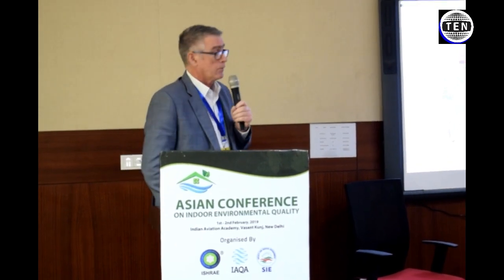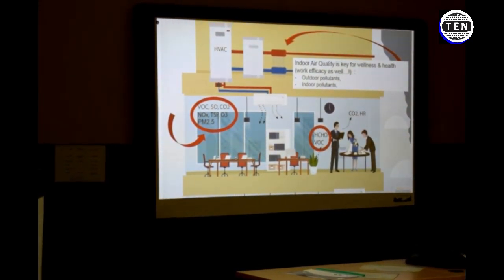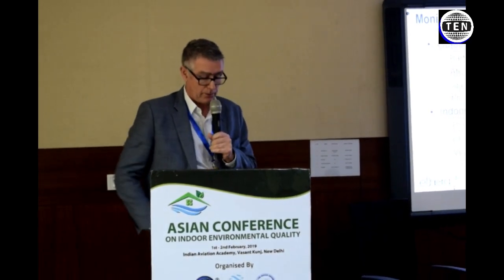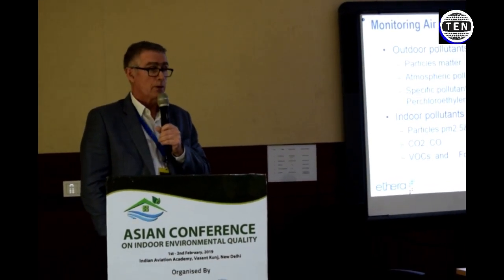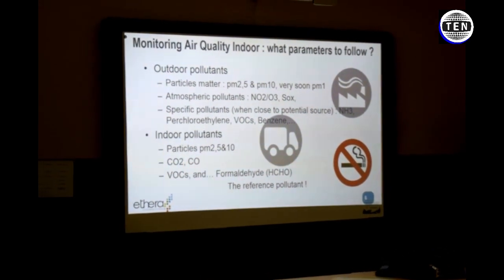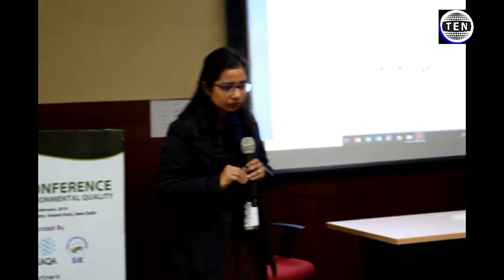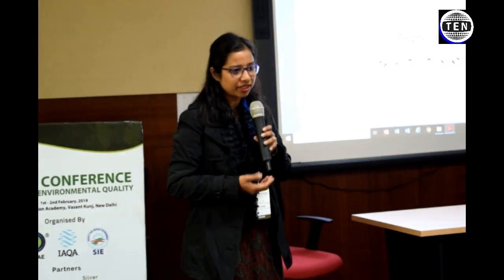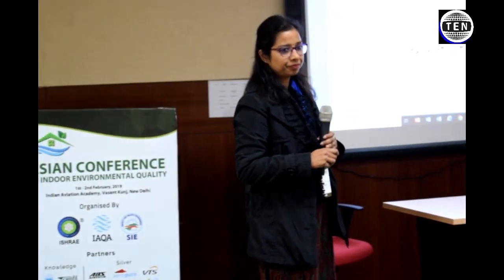Asian Conference on Indoor Environmental Quality | ISHRAE organises international conference | Delhi